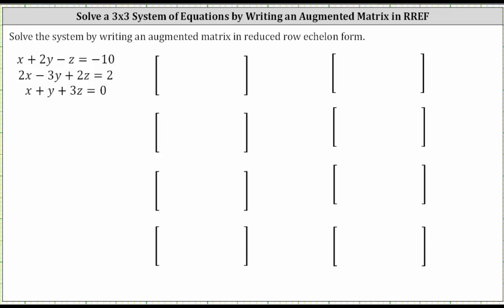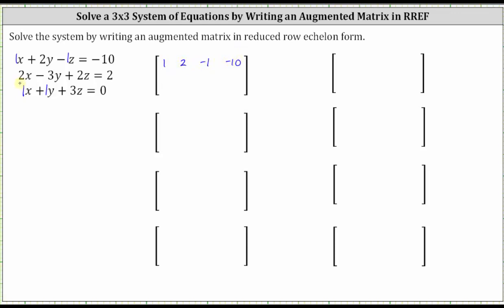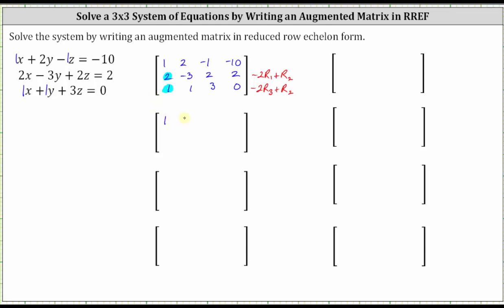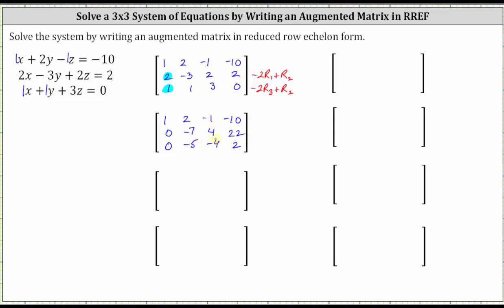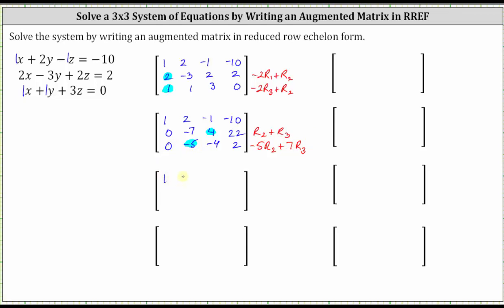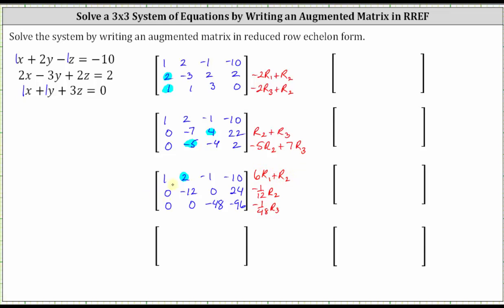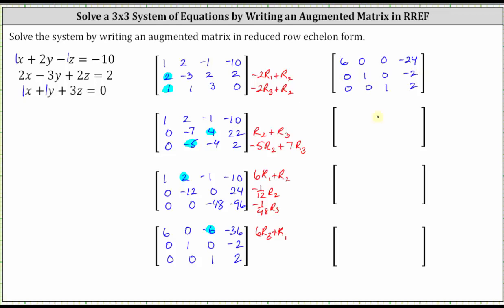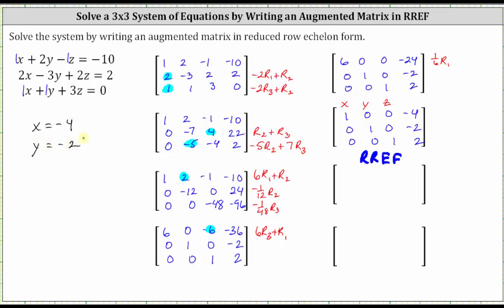Solve a System of 3 Equations with 3 Unknowns Using an Augmented Matrix (RREF - 1 Solution)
This video provides an example of how to solve a system of equations using an augmented matrix.